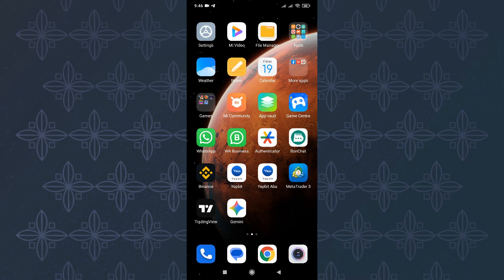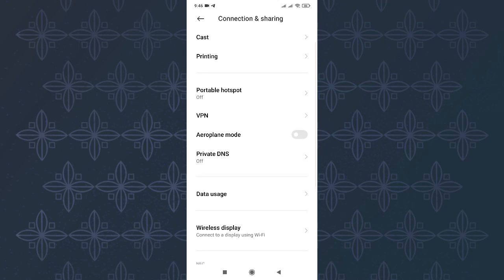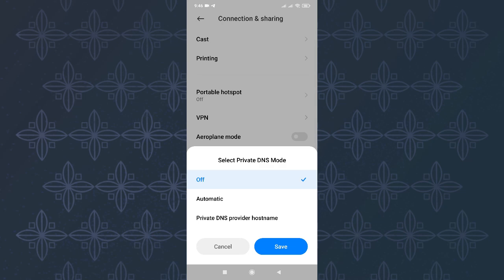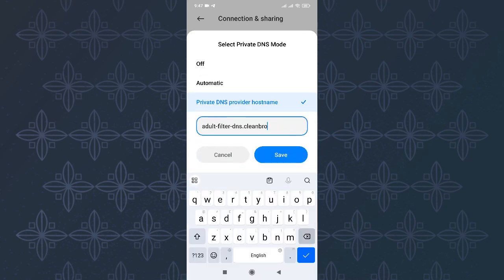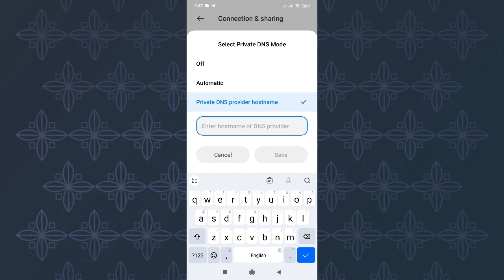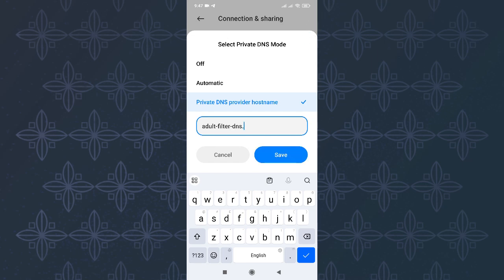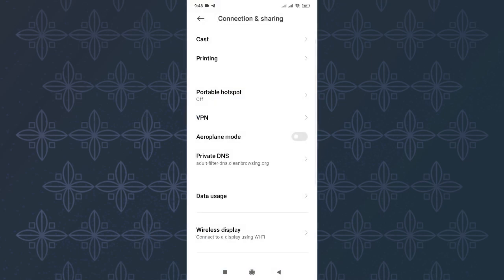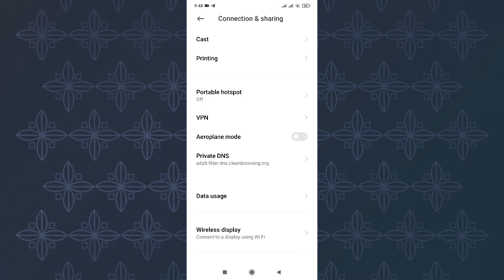How to Lock Phone Filters and Block Inappropriate Websites (2026)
Want to make your mobile browsing safer? In this step-by-step tutorial, I’ll show you exactly how to block adult websites and lock filters on your phone.

Whether you want to set up parental controls for your children or simply want a cleaner, safer internet experience for yourself on mobile, this video covers everything you need to know to secure your device browser.

📌 What you will learn in this video:

How to enable and lock safe search filters on a mobile phone

How to restrict adult websites and explicit content in your browser

Mobile security tips for a safer browsing experience